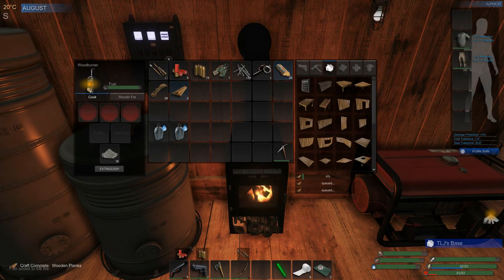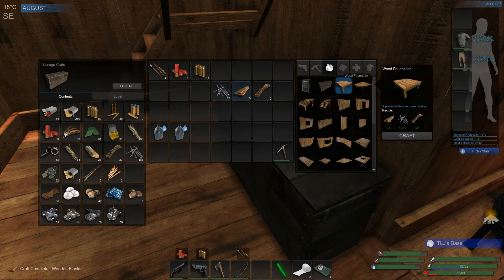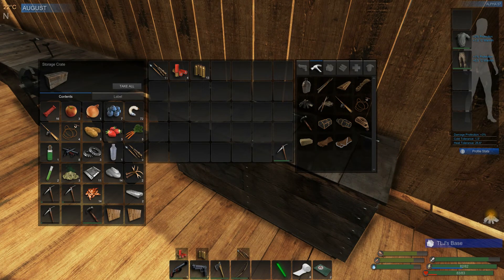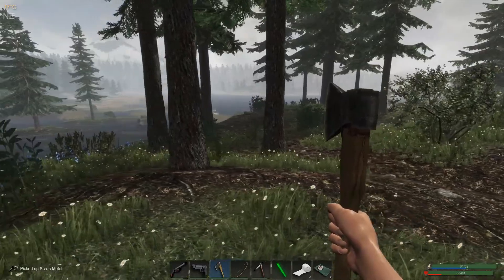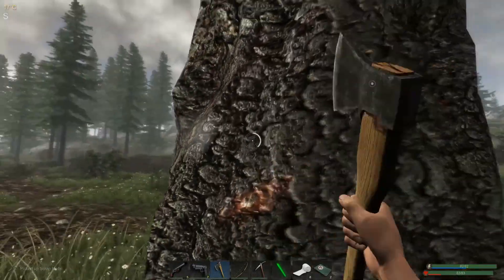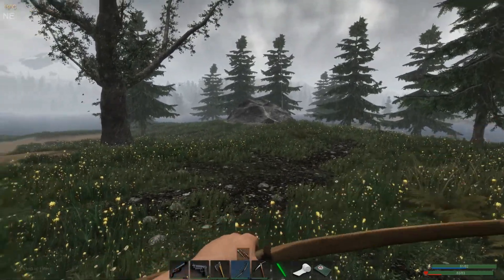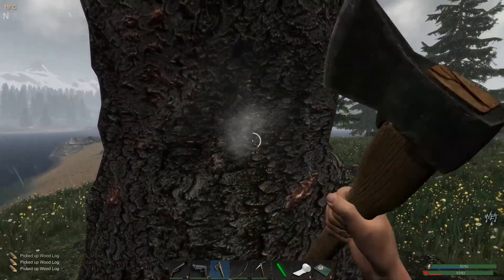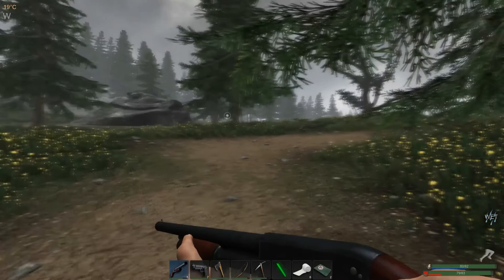Bear and Wolf Tag Team - Subsistence Gameplay - S2 Ep20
Build, craft, farm, raise animals, survive the elements, and defend your base from hunters and predators in a remote part of the world.  One of the purest, most hardcore survival games out there.  This is a one-developer game and he does a phenomenal job of updating it on a regular basis.  A true diamond in the rough.

Let's see what the new update brings!

Difficulty set to normal
Calendar set to 48 days
Starting month set to March
Hunters set to Revenge Attacks Only